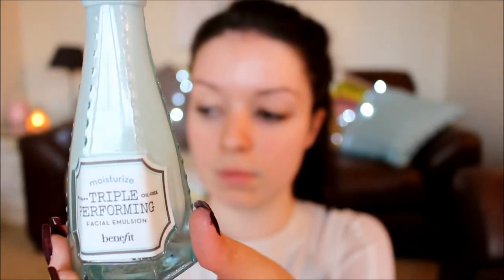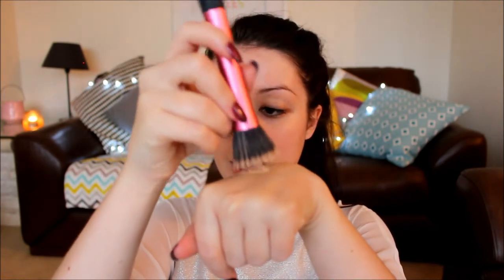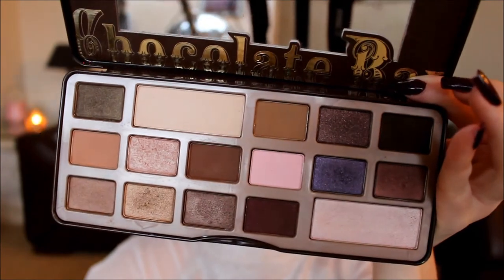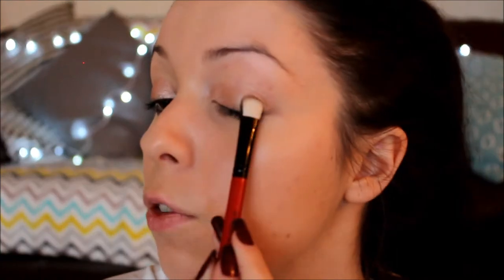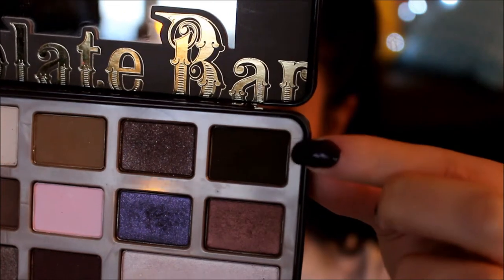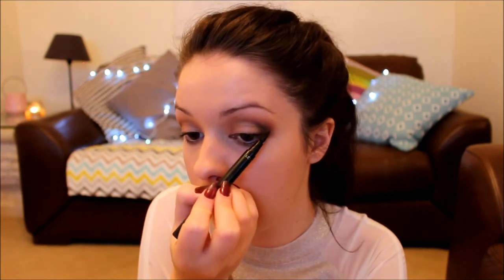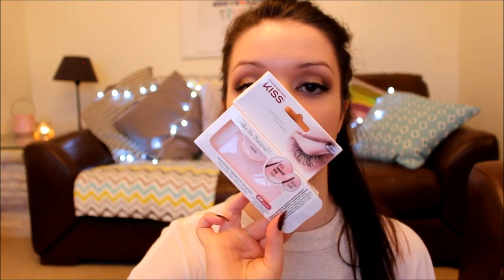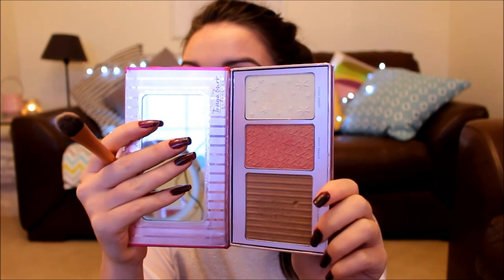In Depth Smokey Eye | Full Christmas Make Up | Beth Eleanor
Chatty In Depth Smokey Eye Full Christmas Make Up | How To Do A Smokey Eye | Night Out Make Up | Full Make Up Tutorial

Welcome back to my channel, this is a super chatty full face make up look, perfect for a big night out or your Christmas party. (My first tutorial, sorry it's so long and cut out a lot, thank you for baring with me)

Products Used:
Benefit triple performing moisturiser
Nars Sheer Glow in sante fe
Rimmel Match Perfection in 100 ivory.
Real Techniques Stipling brush
Anastasia Beverly Hills Dip Brow Pomade in medium brown
Angled Eyebrow Brush
Rimmel wake me up in 100 ivory
Collection in 1 fair
Real Techniques Contour Brush
L'oreal Paris super liner
Benefit They're Real
Mac feline kohl eyeliner
Tanya Burr afternoon tea
Rimmel Kate Moss 40
Primark lash curlers
Kiss lashes in iconic
Eco Tools contour brush
Tanya Burr rosy flush palette
Too Faced chocolate solei bronzer in light/ med
Real Rechniques pointed foundation brush
L'oreal Paris le blush 120
Too faced choclate bar palette
Real Techniquess blush brush
Mac Cosmetics 217
Urban Decay brush that came with Naked palette
Real Techniques deluxe crease brush
Smashbox brush (came with palette)

Love, Beth Eleanor x